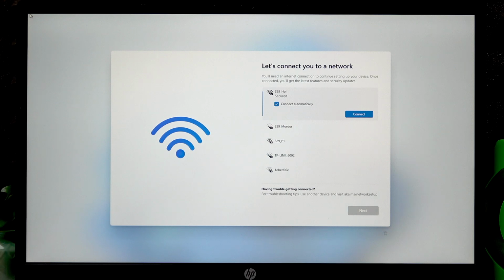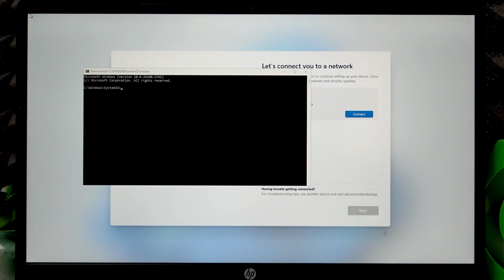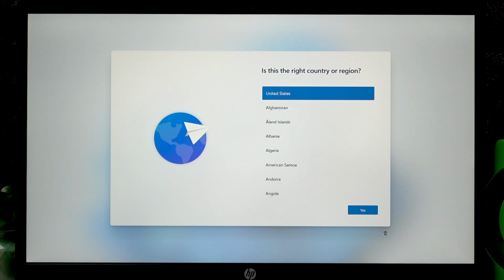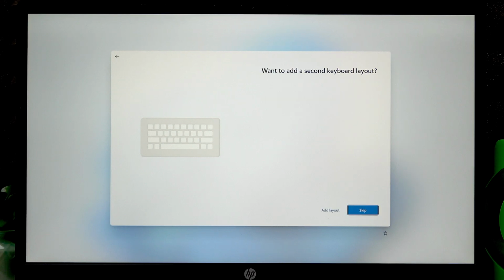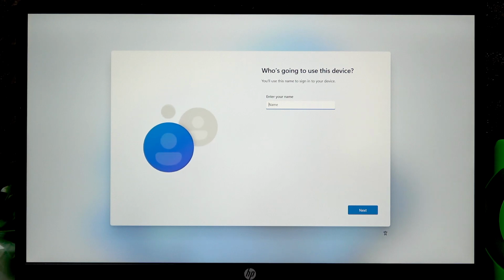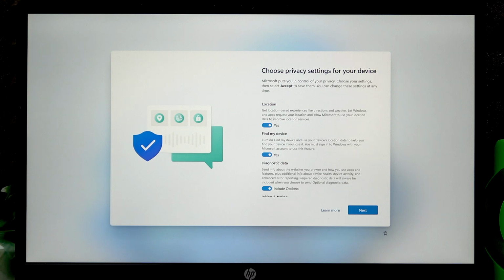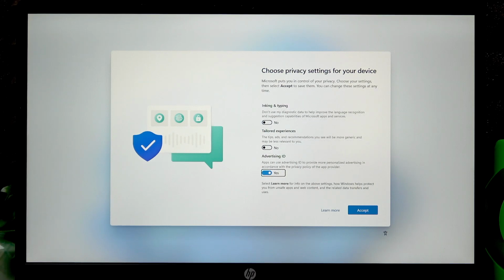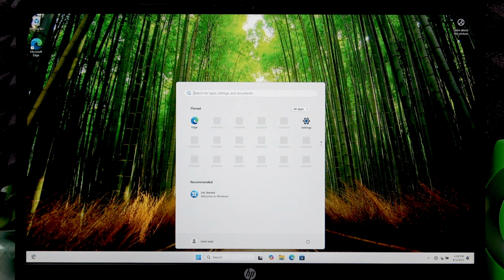HP Compaq 17 – How to Set Up Without Microsoft Account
Setting up your HP Compaq 17 laptop without a Microsoft account is possible and can help you create a local Windows account for more privacy and control. In this video, we show you step-by-step how to complete the initial setup on your HP Compaq 17 without signing in or creating a Microsoft account. You’ll learn how to bypass the Microsoft account requirement, choose your region and keyboard layout, skip network connection, set up a username and password, and adjust privacy settings. This method is useful if you want to use your HP Compaq 17 with a local account or prefer not to connect your device to a Microsoft account during setup.

How to set up HP Compaq 17 without Microsoft account?
How to create a local account on HP Compaq 17 during Windows setup?
How to skip Microsoft account sign-in on HP Compaq 17?

0:00 Introduction and requirements
0:15 Disconnect from network and open command prompt
0:40 Enter command to bypass Microsoft account
1:10 Restart and begin Windows setup
1:30 Select region and keyboard layout
2:00 Skip network connection
2:20 Create username and password
2:50 Adjust privacy settings
3:40 Complete setup and finish